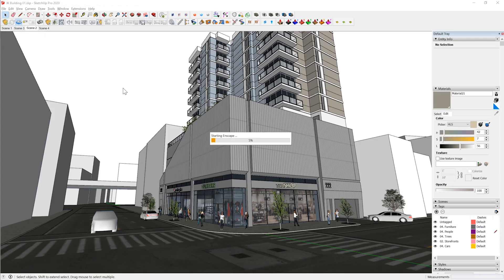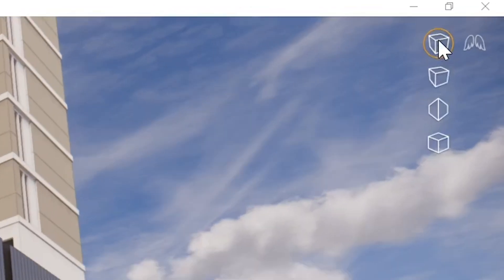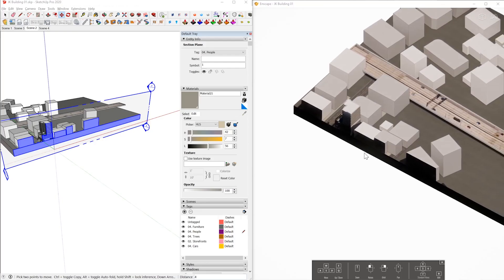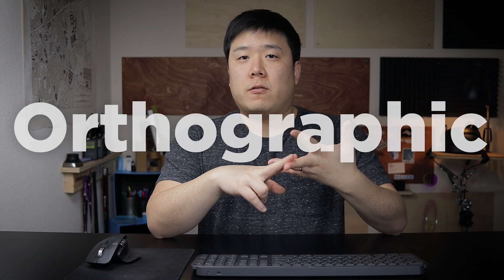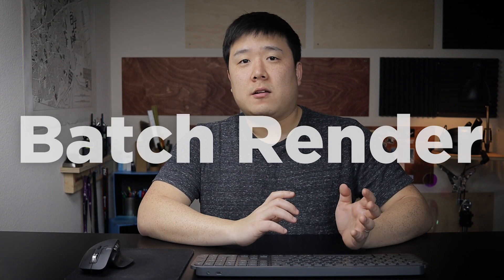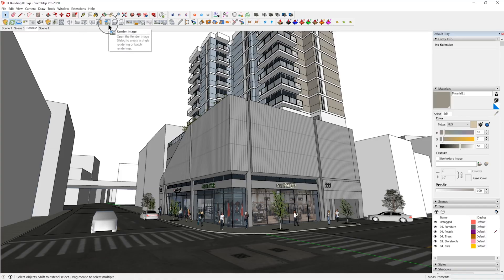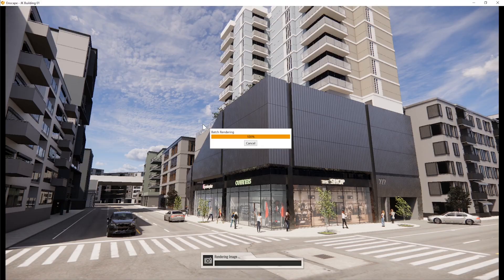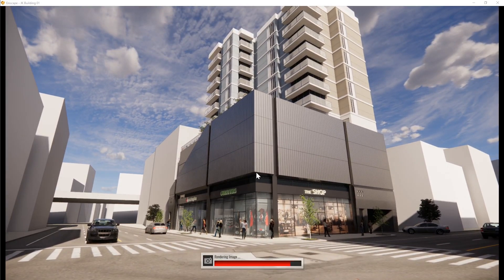Enscape 2.7 Update - BIM mode, Batch Rendering, Orthographic mode, and more!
Enscape just released 2.7 version and it includes some great feature updates. This video highlights those features that make design communication and collaboration easier than ever before!